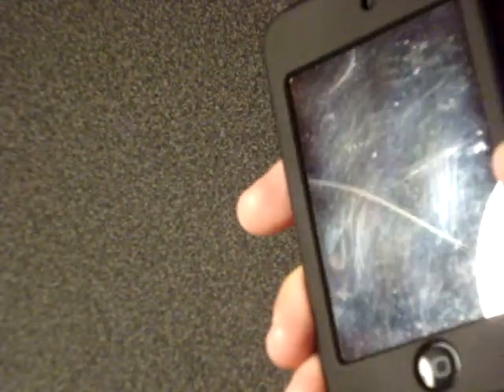Review | Rubber feel case | touch 2G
Review of the case i got from Amazon.com
this case is ok but not the best, i give it a 6 out of ten